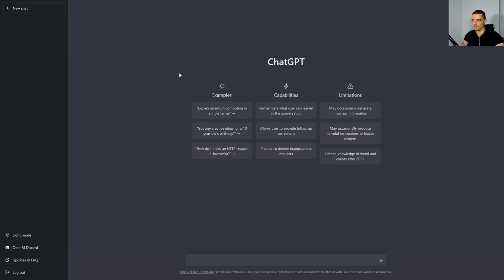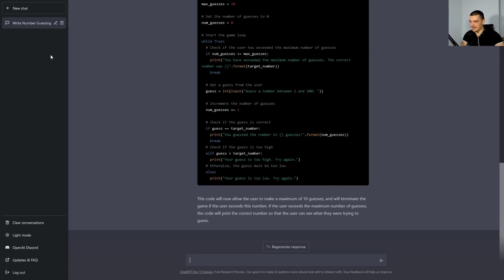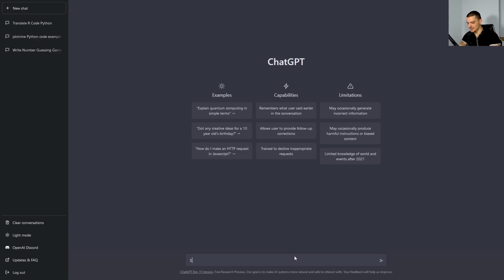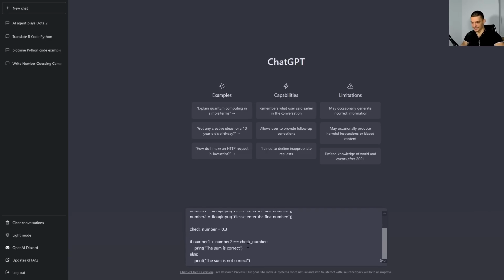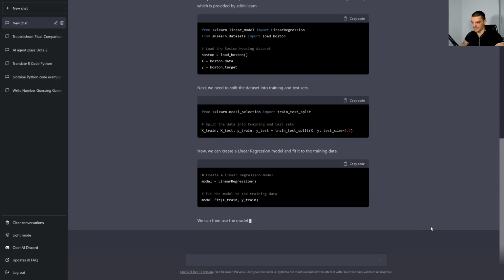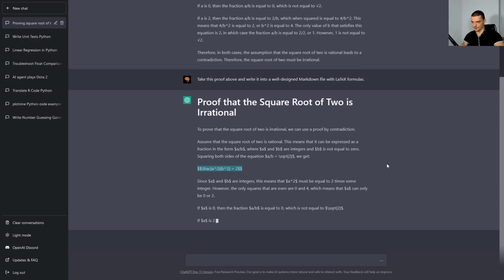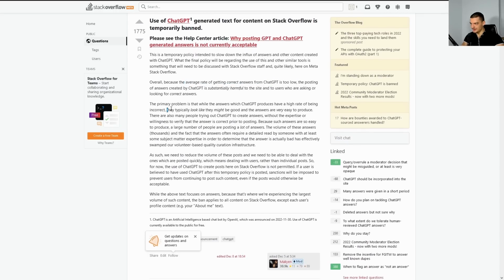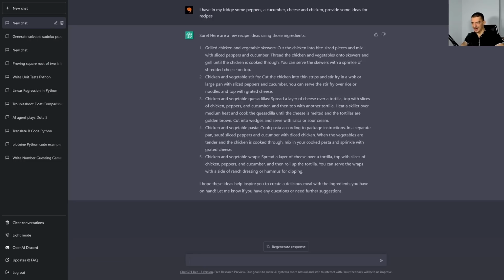ChatGPT Will Not Replace Us... YET!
Today we talk about ChatGPT and why it won't replace programmers anytime soon.

Timestamps:
(0:00) Intro
(0:18) Default Example
(1:35) Write Game in Python
(5:05) Sample Code For Libraries
(7:05) Translate R Code To Python
(8:50) Summarize Papers
(12:35) Find Code Errors
(15:28) Write Blog Posts
(18:43) Write Tests For Existing Code
(19:54) Mathematical Proofs
(21:53) Limitations of ChatGPT
(26:50) Conclusion
(30:17) Outro-